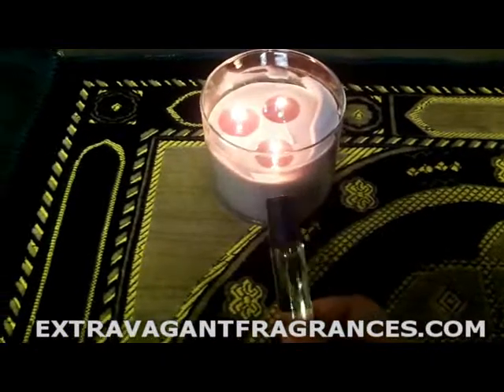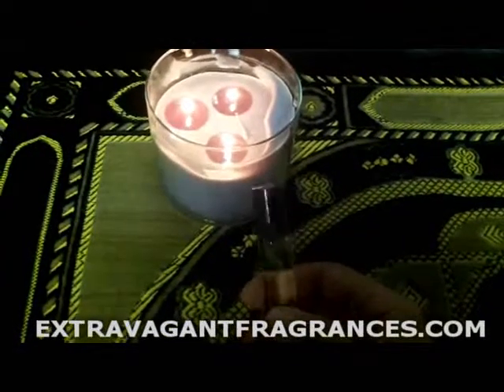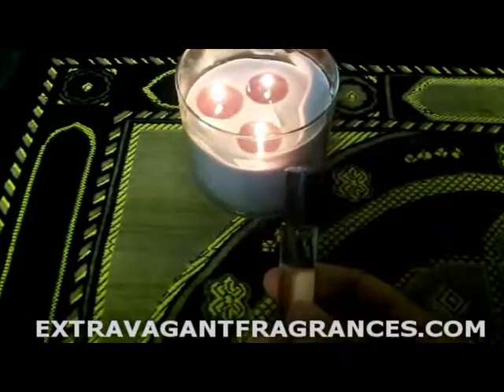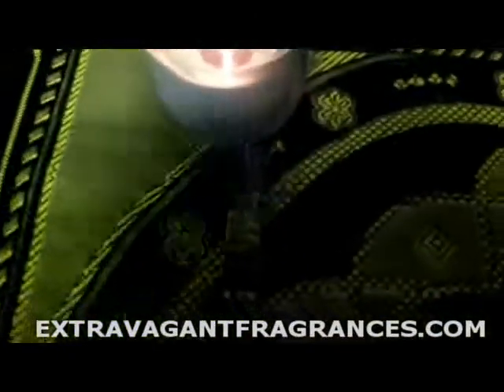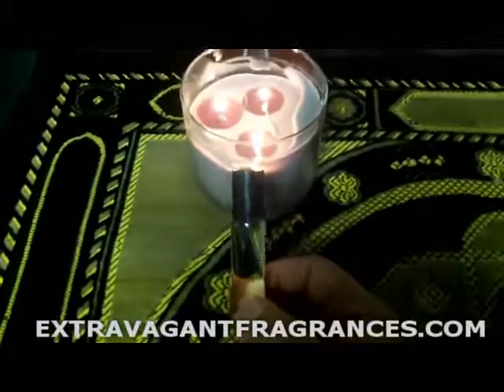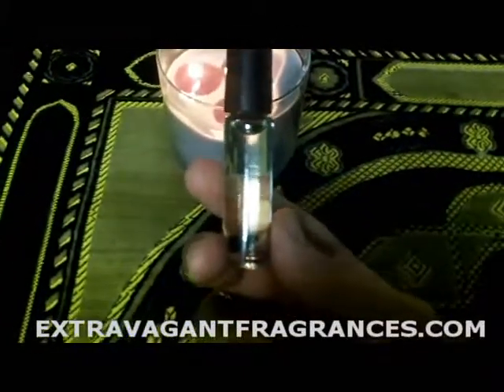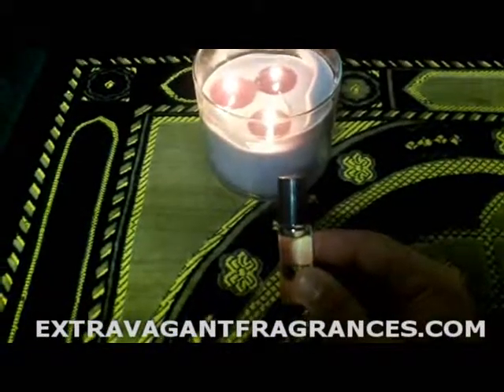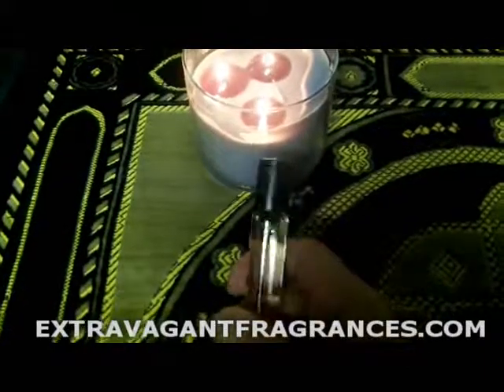Wholesale Body Oils and non-alcoholic perfumes/fragrances/colognes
Start Your Designer Body Oils business with Extravagant Fragrances.